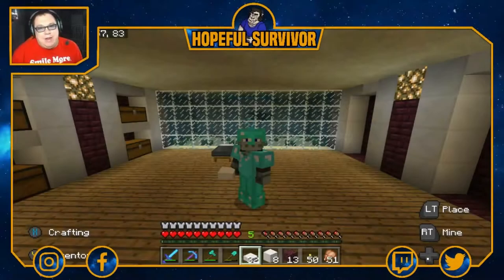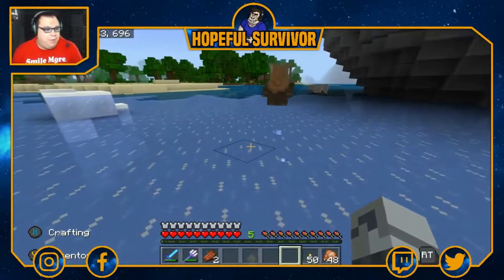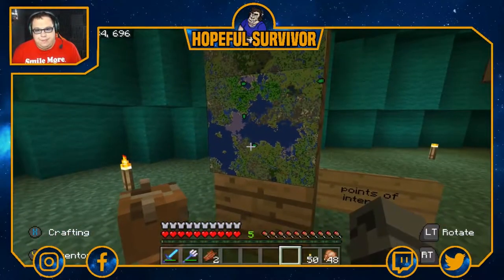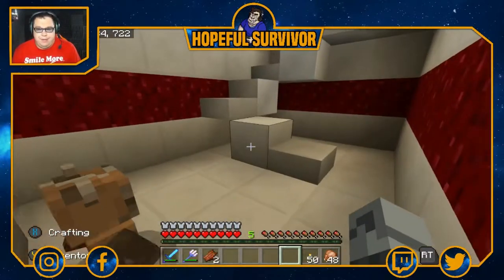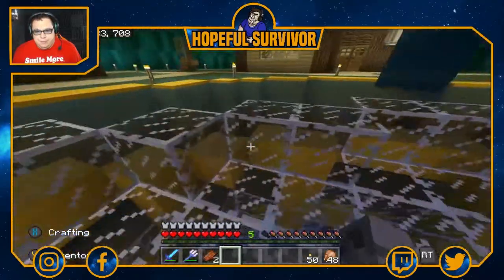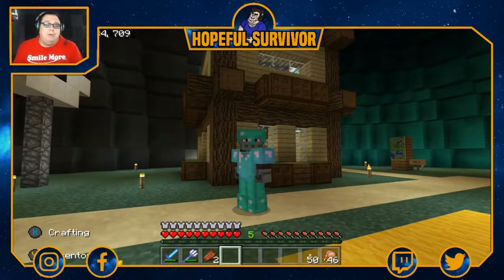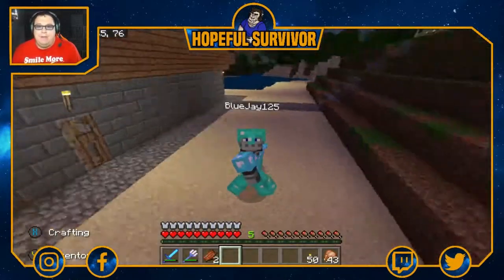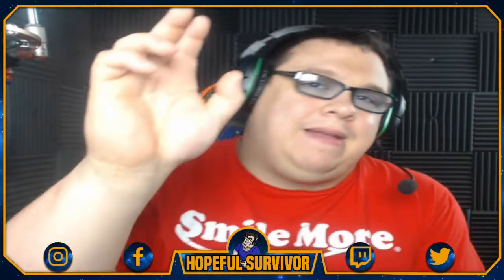Deep Into The Depths #6 (MineCraft) - PokeTown???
Keep Positive Survivor Family

Music Used -
Brisbane
Around Your Finger